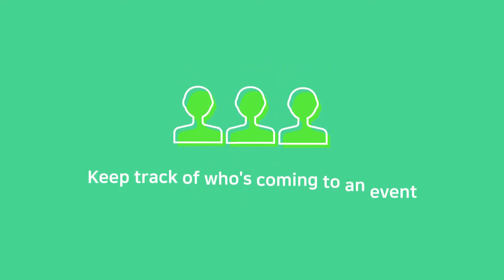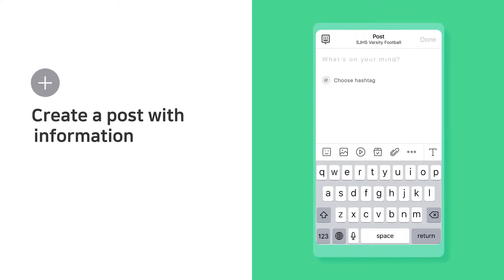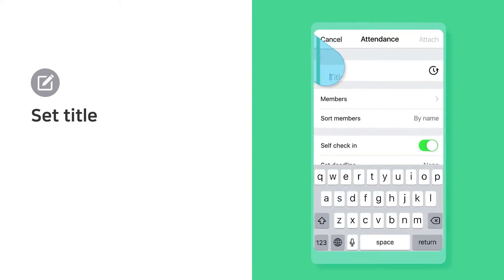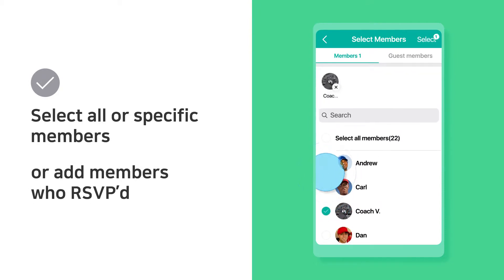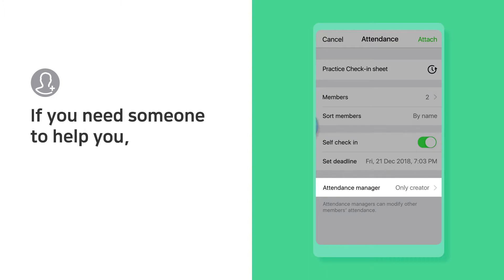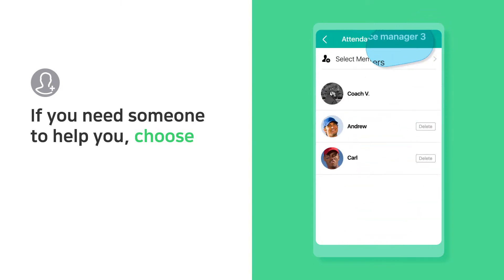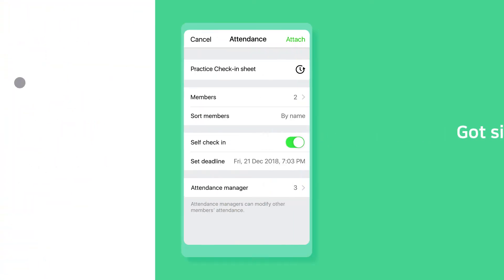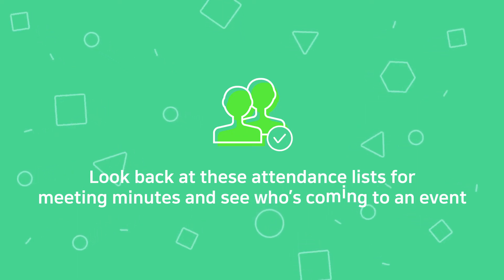Check Who’s Attending the Event with BAND's RSVP Feature!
Keep track of who's coming to an event and who's attending the meeting with the attendance feature. Learn how to use our RSVP feature.